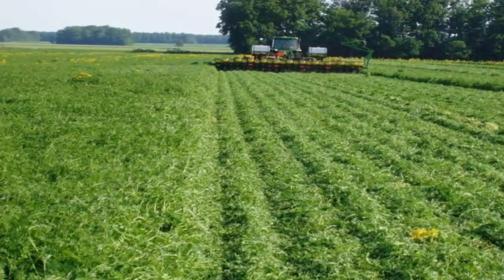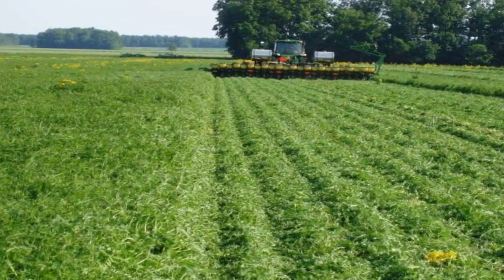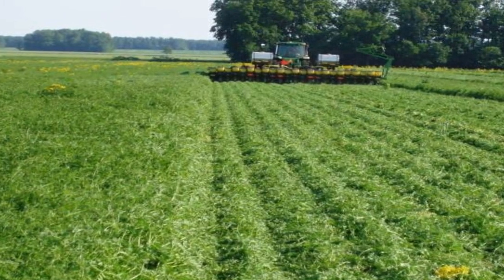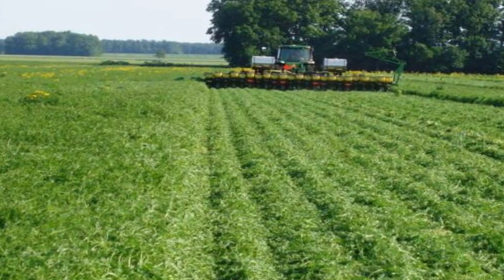Pros & Cons of Cover Crops